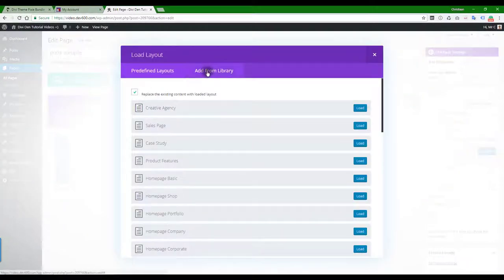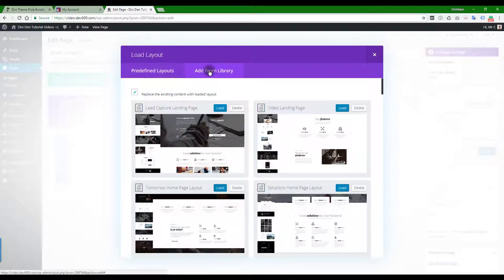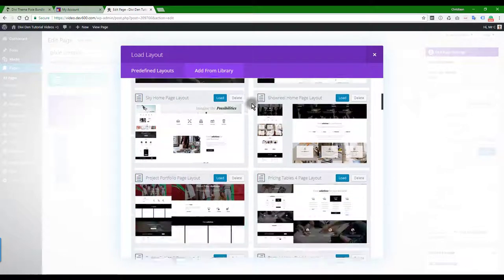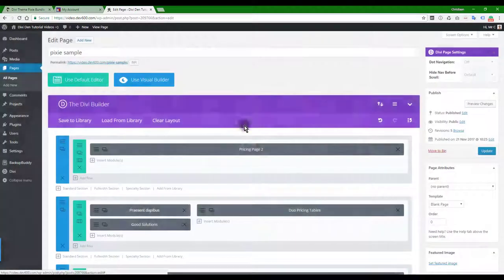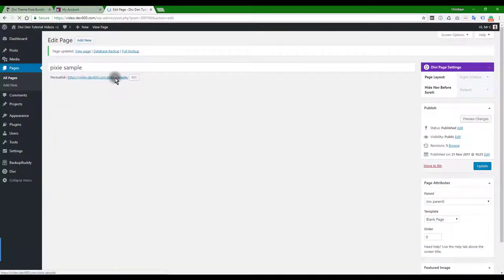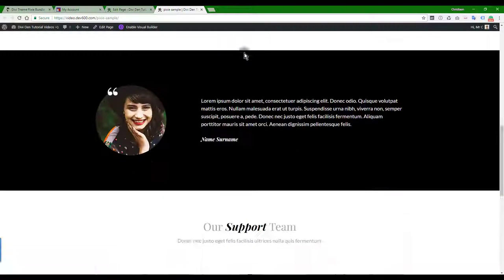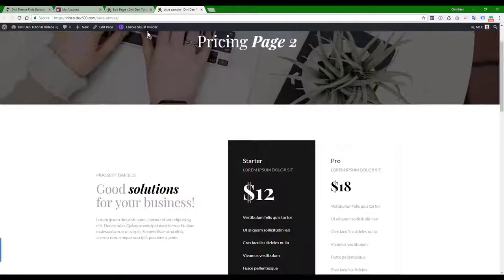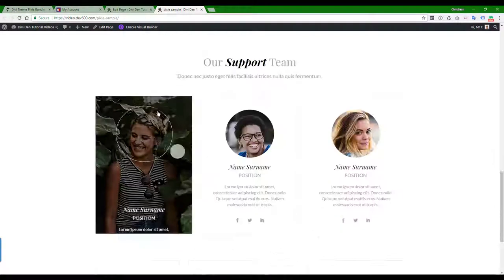Load Layout Sample Pixie Bundle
Submit your Divi Site and Win!

What is the Pixie Bundle?

The Pixie Bundle contains:
Full web design UI Kit
The Pixie Assistant Plugin
Divi Page Layout Packs
Fully Editable PSDs
Json Files
Bonus pack of Business Tools

The Pixie Bundle is Divi Den’s most ambitious project to date. The question we asked ourselves was: ‘What would a web designer find really useful’. What would make a web designer’s life easier and how can Divi Den help a designer work more efficiently and be more profitable.

We looked at what a client might ask a web designer to deliver on. Divi Den’s creative director reflected on her 20 years experience as a web and print designer and compiled a list of items a client with a brand new business might ask for from a web designer.

From logos to business cards, to powerpoint presentations, not forgetting creative briefs and design contracts as a starter the Pixie has 19 Business Tools designed and ready to use. Just drop in new copy and images where applicable and you are ready to go. Please note the content provided on such items as the Creative Brief is meant as a suggestion. You may wish to replace parts or all with your own.

For a client’s web site the Pixie Bundle has 93 Divi UI modules to mix and match into new websites. Added to this, and to truly make life easier, the Pixie Bundle has 21 fully designed and built page layouts. Every site needs content pages and after building many sites one tends to run out of fresh ideas on how to present a client’s business. It’s easy to use the Pixie Bundle’s page layouts. Replace the words and images and you are ready to go. Couldn’t be easier and such a huge help to speed up a web designers work.

As a further bonus, the Pixie Bundle comes with 120 social media graphics in the correct sizes for Facebook, Twitter, Instagram and Pinterest. And last but definitely not least, 110 icons in psd/svg/png to use wherever you need them.

All Divi UI Modules and Layouts are contained in the Pixie Assistant Plugin. It’s so easy to install and use. As always there are a bunch of videos to help you get the most out of your Divi Den product.

The full Pixie Bundle Product List:

Divi Layout Packs (UI Kits)
93 modules which are:

3 Blog Modules
12 Blurb Modules
3 Call to Action Modules
3 Contact Forms Modules
26 Content Modules
3 eMail Optin Modules
6 Footer Modules
10 Header Modules
5 Number Counter Modules
7 Person Modules
3 Pricing Tables Modules
1 Value Tabs
9 Testimonial Modules
2 Filterable Portfolio Module

Pre-built Page Pack
21 page layouts

Bonus
19 Business Tools
5 letter heads (word)
4 business cards - psd
1 branding mock up
1 powerpoint
1 creative logo and website brief
1 proposal template - word
1 sitemap - word
1 invoice - word
1 web design contract - word
1 quote template - xl
2 pre development web check lists - word

Social Media Sharing Templates
30 Facebook templates - psd
30 Instragram - psd
30 Pinterest - psd
30 Twitter - psd

Icons
110 icons - psd/svg/png

Use any of the Pixie’s units for any project you might work on. The content is purely there to show you what can be done. Using your own content will make any website you build with the Pixie Bundle look totally different.

If you are a Newbie at web design we would recommend you use our products as is just changing the content to suit your clients’ websites. Do not try and cut and paste different elements together.

If you are experienced? Go mad!

Customising The Units of the Divi Blog Module Layout Pack
Divi Den’s Layout Packs are fully customisable. You are able to change the copy. Use a favourite font to fit in with your design, change the colours and of course any icons we have used and replace the images. Stamp your own design style on any of the Divi UI Kits or Page Layouts in the Pixie Bundle. In fact you can customise all of the modules in the Divi Den Bundles.

All Divi Den’s UI Kits and Layouts are Responsive.

The Divi Den is for Web Designers and Developers who use the Divi Theme to create amazing websites. The shop offers a range of well designed Divi UI Kits and Layouts, an Animated Icons Plugin, Divi Modules and Divi Elements combined into a range of page layouts and Divi Packs. Many free products as well as a few affordable premium products.